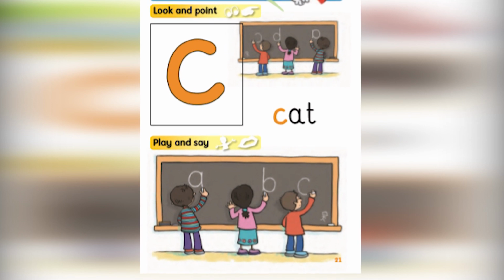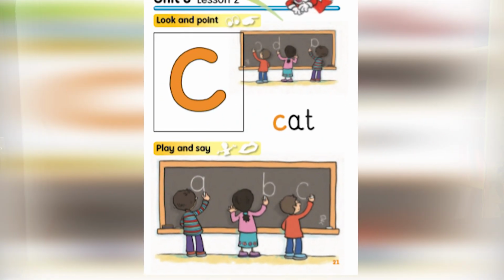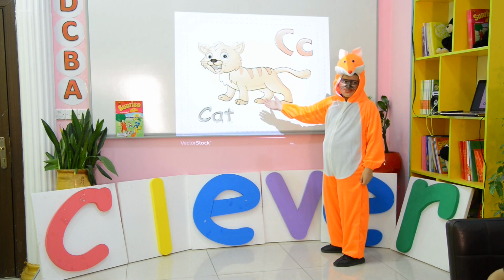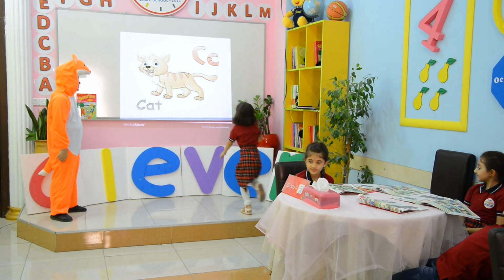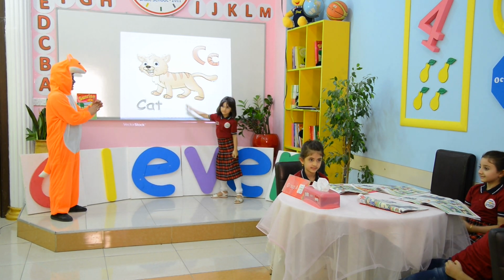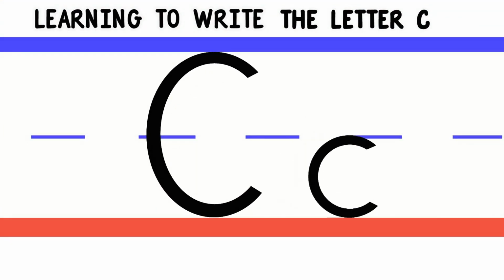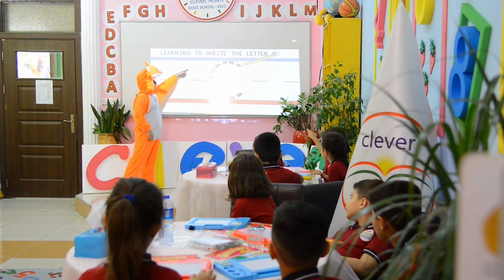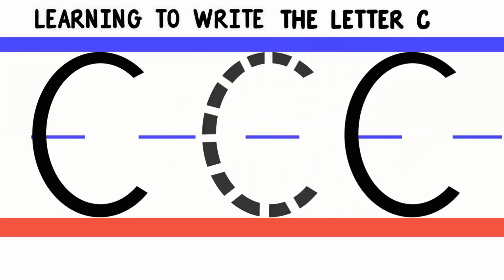بابەتی ئینگلیزی پۆلی یەكەم وانەی سێیەم (sunrise 1)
c  پیتی